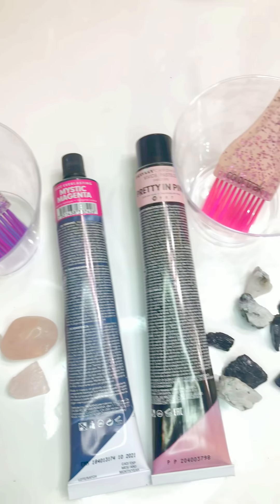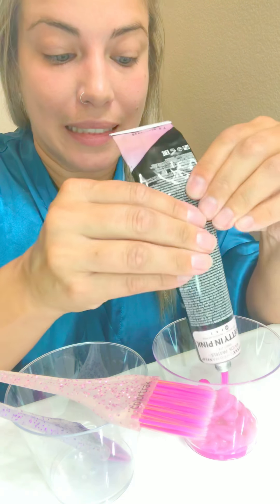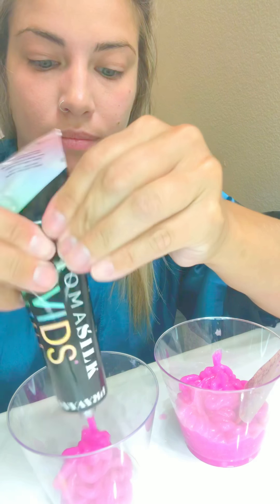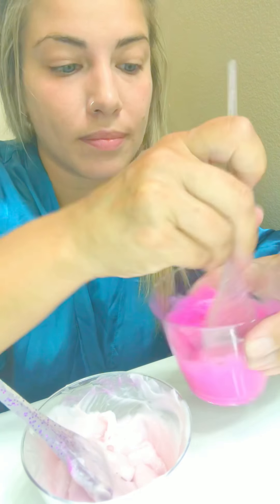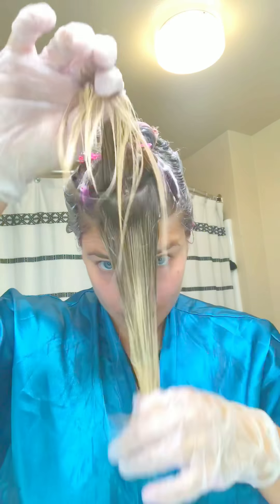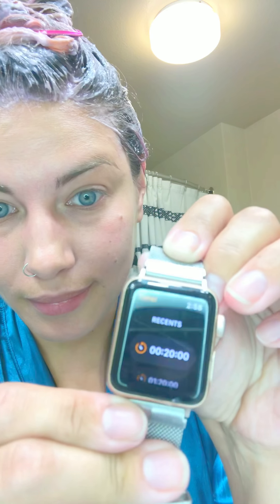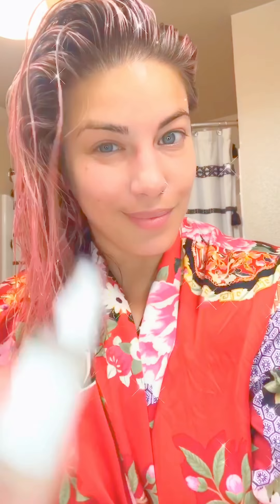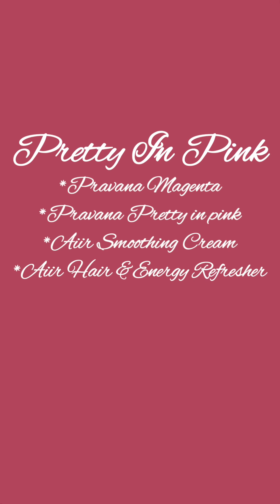WTF Is She Doing Now???!!! PRETTY IN PINK PRAVANA HAIR REVIEW & TUTORIAL || BEAUTY HAIR SECRETS DIY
In an attempt to hide my dark roots i decided to dye my hair PINK!  I am a licensed hairstylist so I wasnt fearful of the results and picked a few shades to play with. Not all my bold choices are the right choices. Pink came out great with a few hiccups along the way.  I picked up Mystic Magenta but I would recommend using Wild Orchid or regular Magenta as your bolder mix color.  They Mystic Magenta needs its own developer.